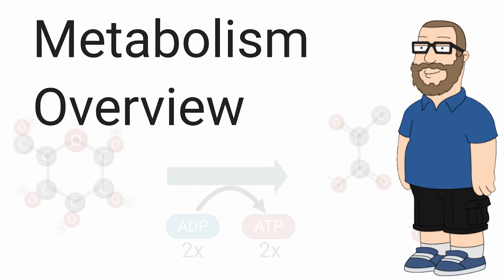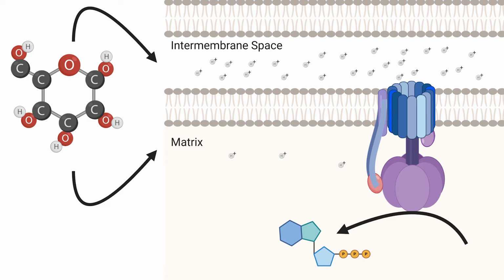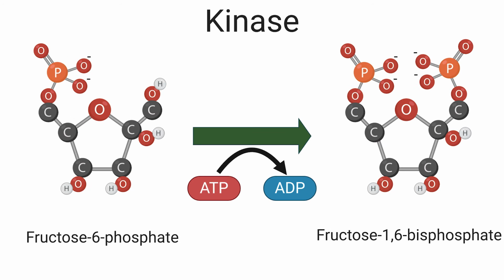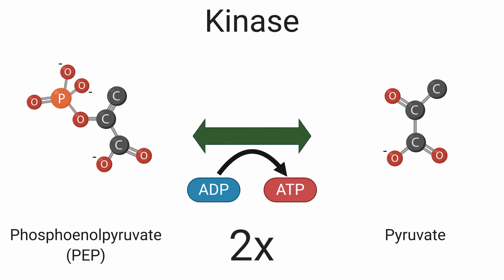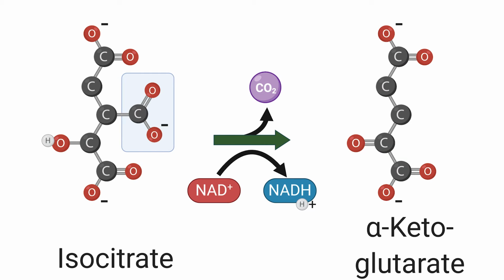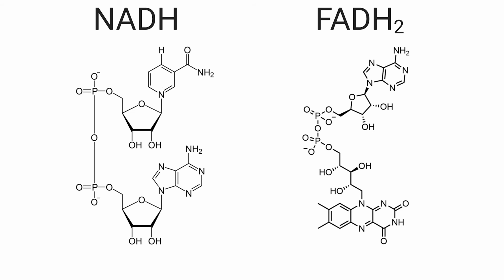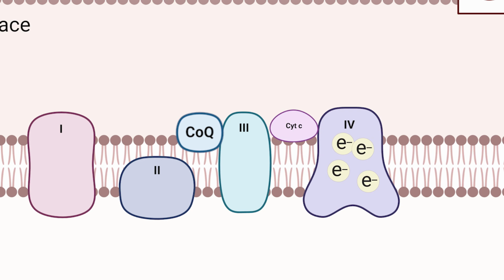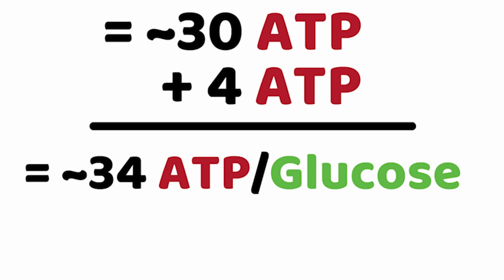Biology 190 Chapter 07